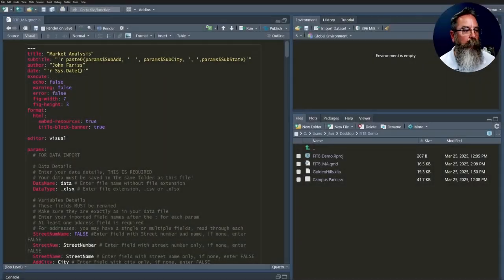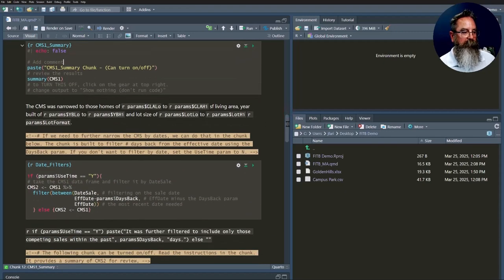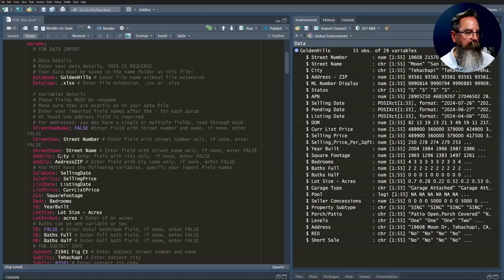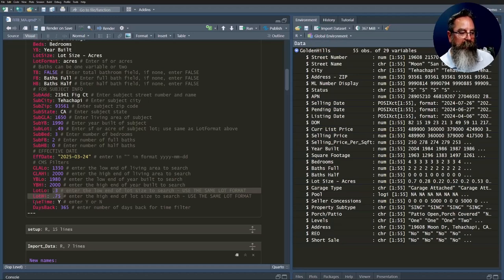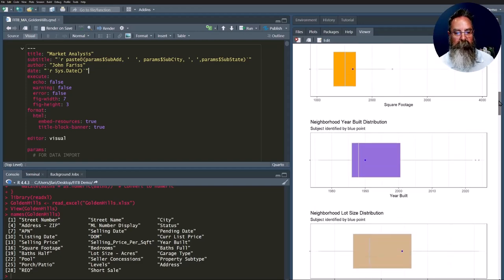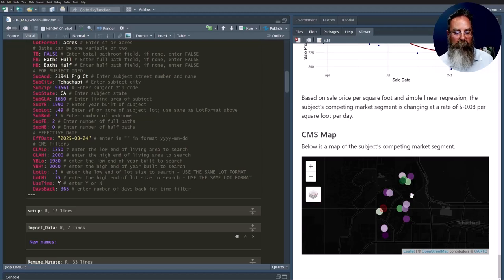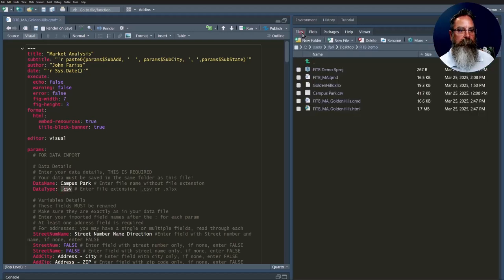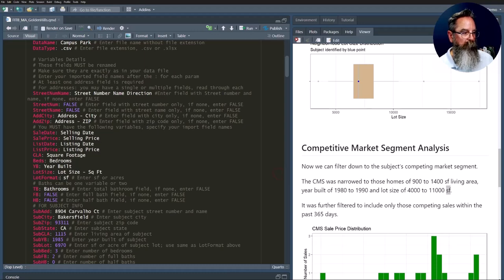Market Conditions Analysis for Appraisers - just fill in the blanks!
Get started with real estate market analysis with this "fill-in-the-blank", FREE, quarto doc in RStudio. Need more RStudio help?

This is a companion video to help guide you map your data to the Fill-in-the-Blank Market Analysis, a pre-built quarto document to help real estate appraisers develop a market condition analysis with RStudio. Get the code and see how to develop time adjustments, sale price distributions, histograms, heat maps and more in R.

It will help you map your data to work with the code included in the document. I give 2 examples with differing data and file types.

The newest version of the document is slightly different than the one used in the video, but essentially works the same way with some options to turn some chunks off using params. Once you've got it working with your data, start playing with the code chunks to customize the data visualizations for your needs.